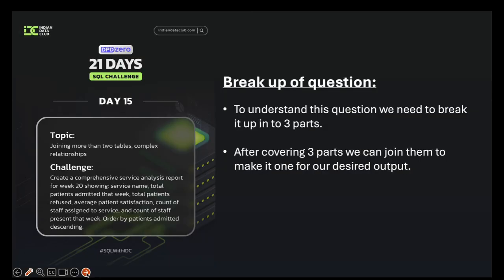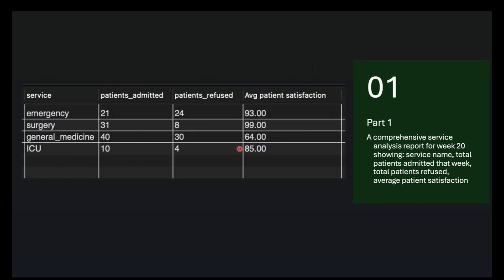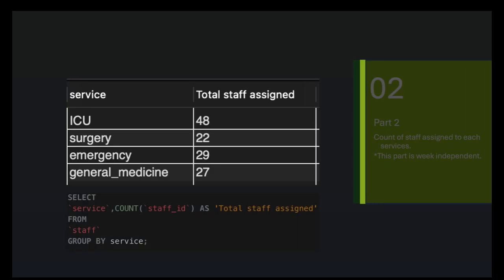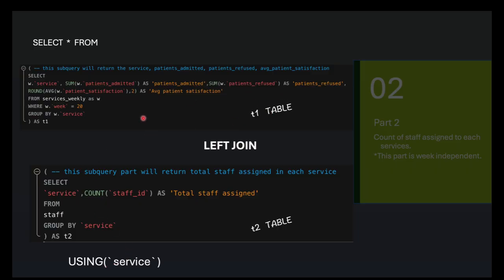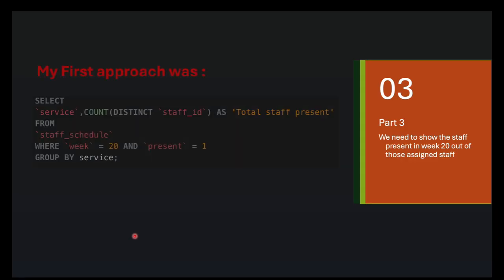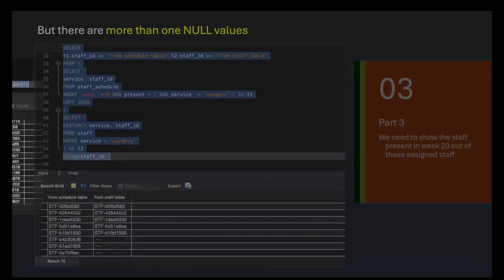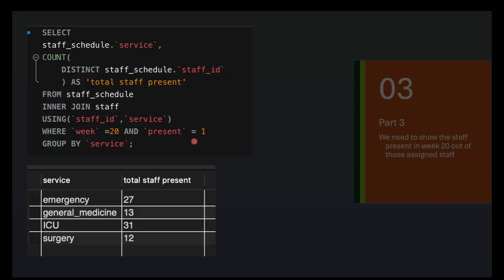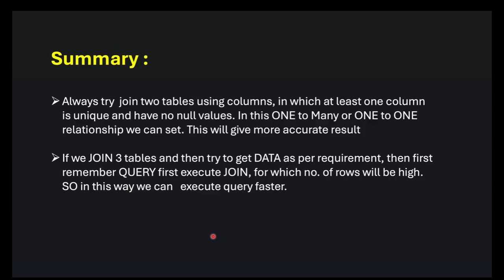MySQL - Join using subqueries